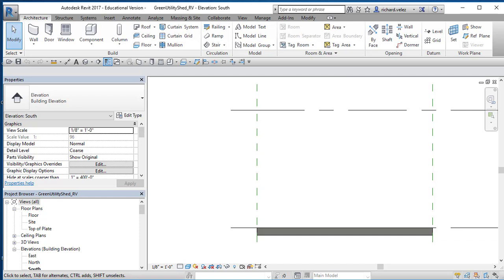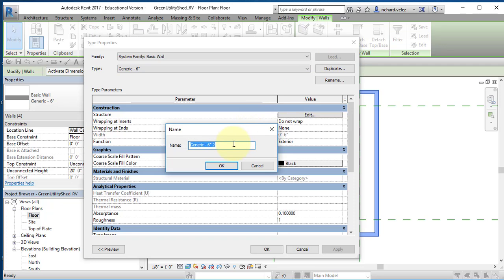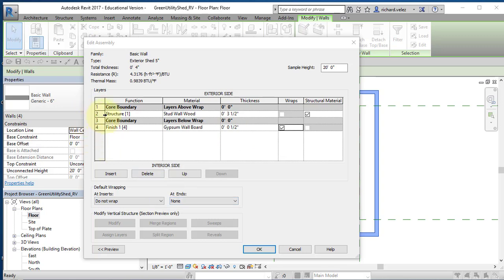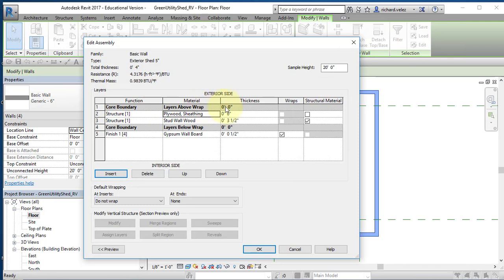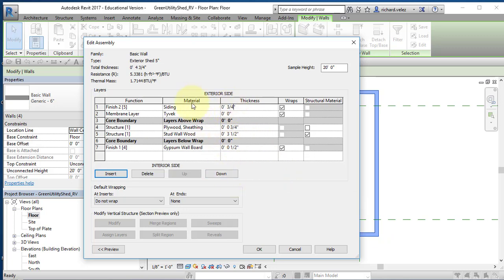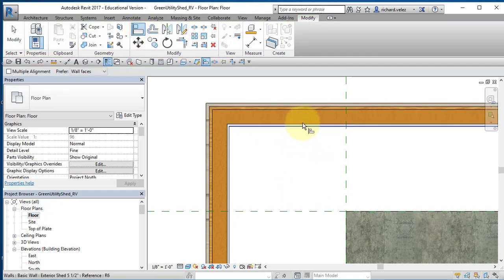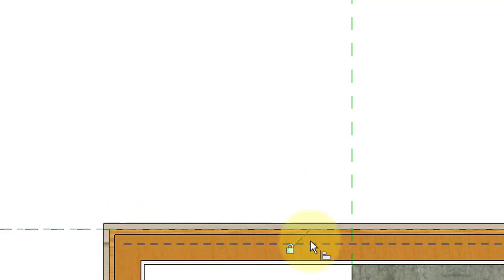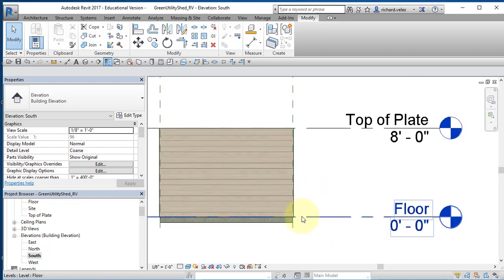CEA 2.1.3 Shed 02 Walls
PLTW CEA 2.1.3 Shed 02 Walls